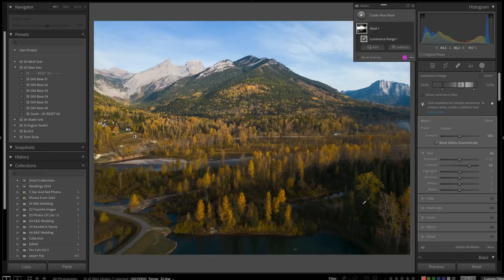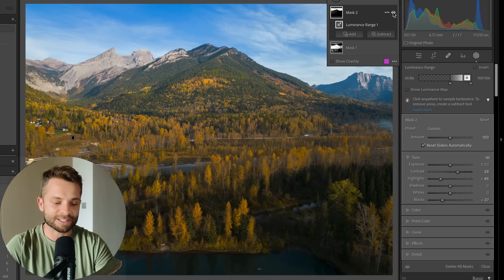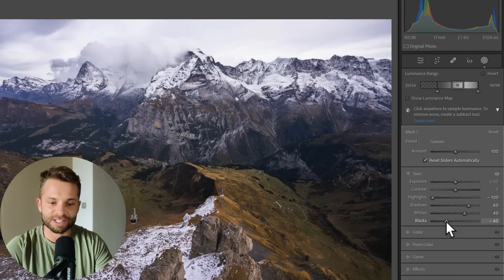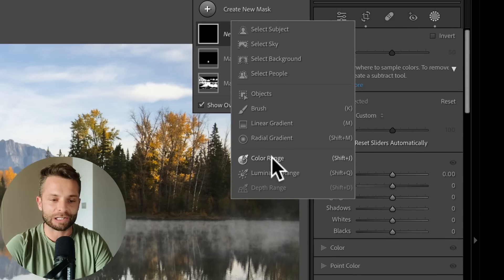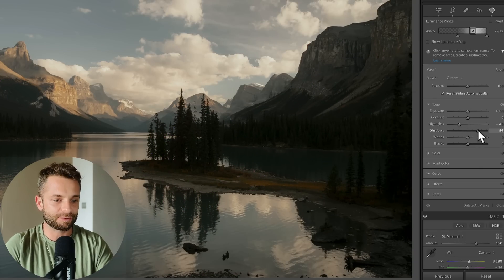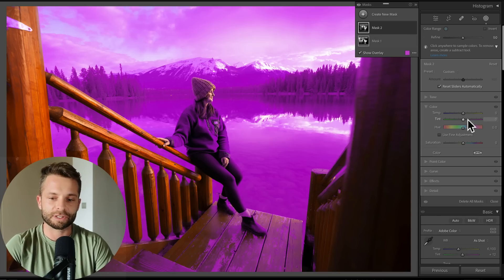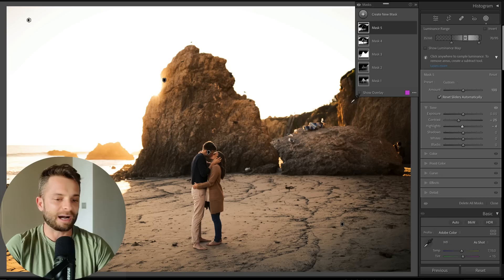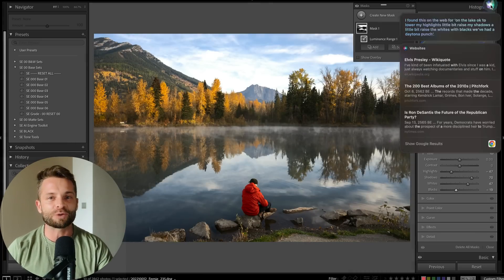WTF is Midtone Contrast? (MAJOR Upgrade)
Upgrade your photo game with this simple yet powerful editing technique. In this photo editing tutorial you'll learn to unlock the secrets of midtone contrast in Adobe Lightroom to add POP and get deeper colors in your images.  Perfect for beginners and pros, this photography tutorial video shows you step-by-step how to edit your images using this awesome Lightroom adjustment layer masking technique to add contrast to the midtones of your photos. Let's do it!

Thanks @davey_gravy for the banger photos!

💻 **COMPUTER/EDITING**
* 16-inch MacBook M1 Pro + 16GB RAM 🍏
* 27-inch Apple Display 🖥️

**🎤 AUDIO**
* 1/8 inch extension to plug mic into camera 🔌